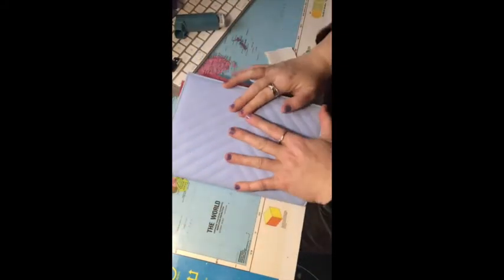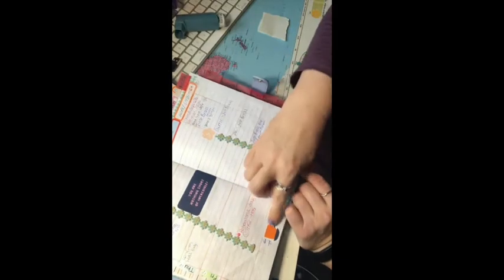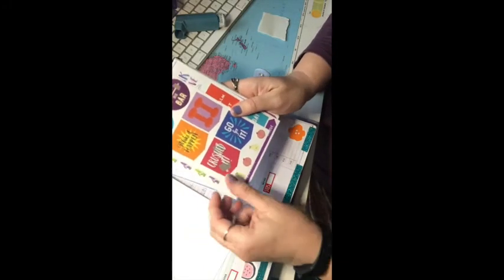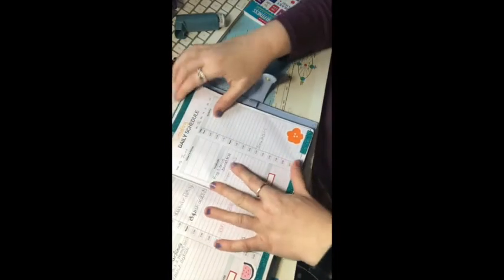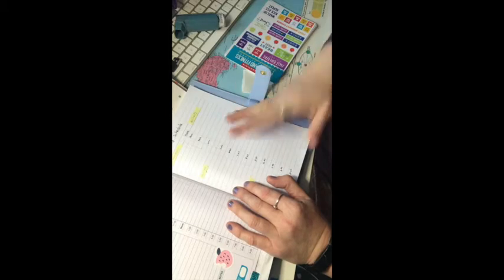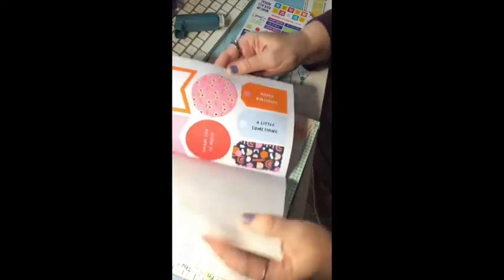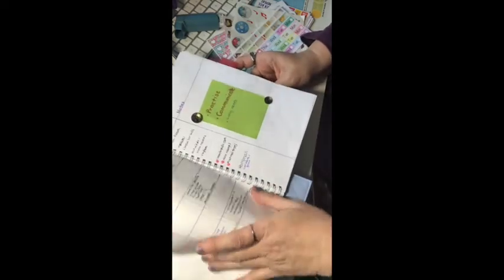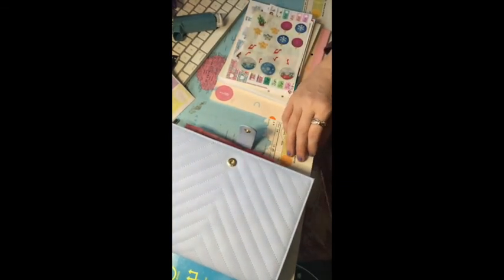Plan With me June 14-20 2021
Essentials Health & Fitness Planner Stickers (Set of 325 Stickers) (affliate link)

Date covers

Kikki -k
PLANNER LOVER'S STICKER PAD WHITE

The comments, opinions and views expressed in these videos are mine alone and may not reflect the views and beliefs of any employer I have currently or in the future. Everything mentioned on this video are opinions only and should not be considered fact. Please research and make up your own mind.

If you play hay day add me - PCPQR22QG